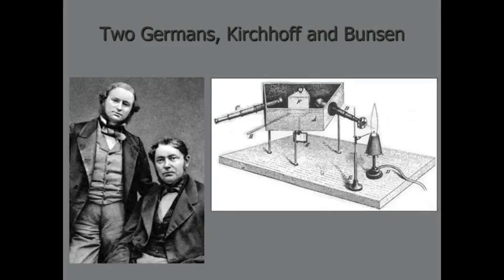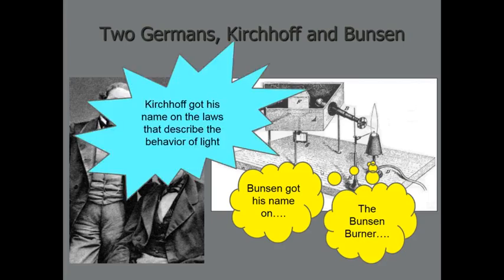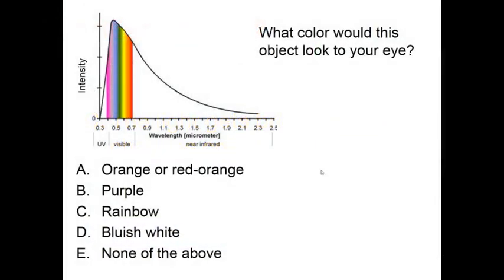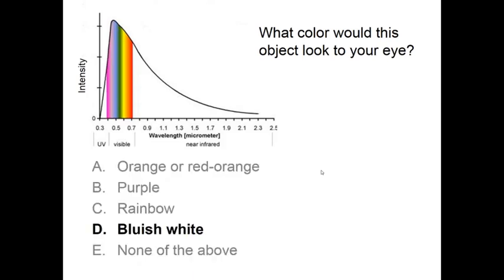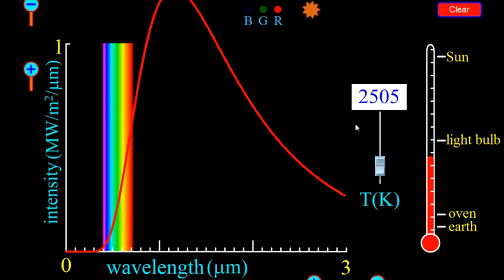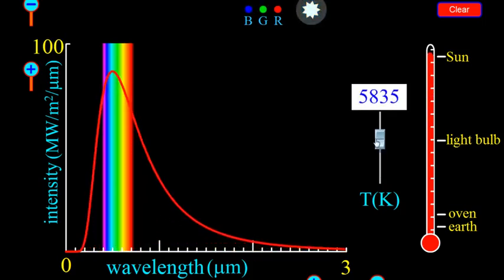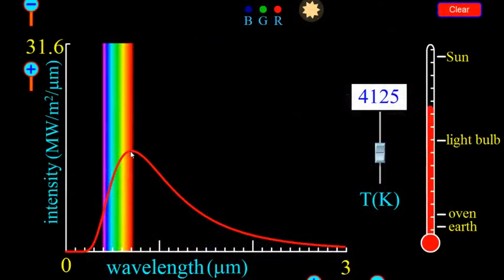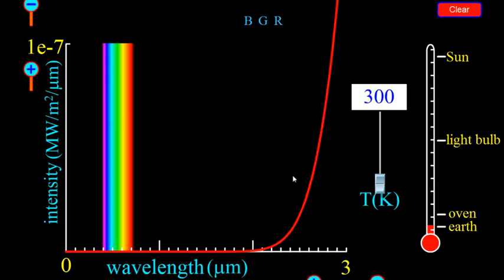Properties of light White light Kirchhoff Bunsen laws How color tells you temperature